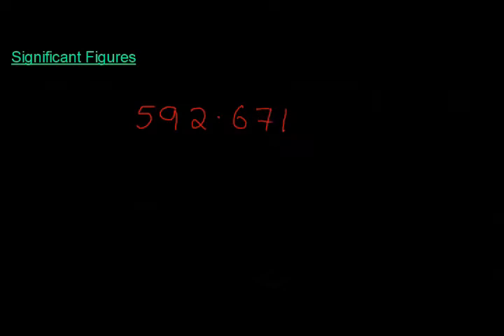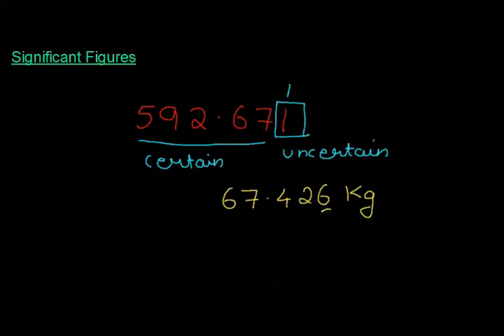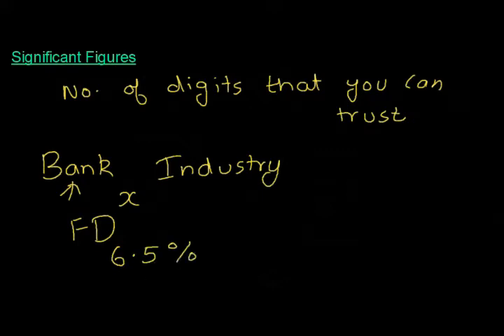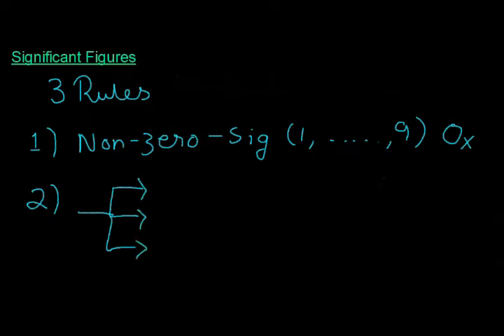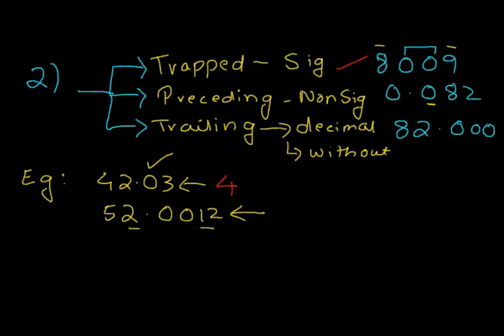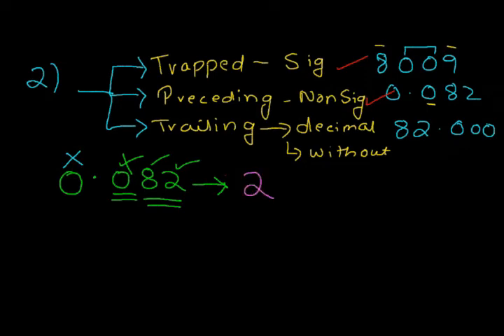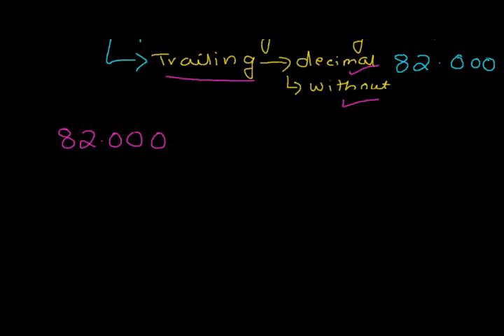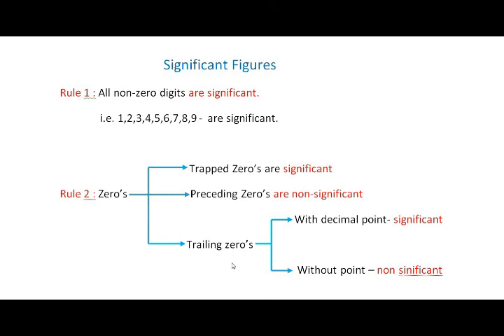Significant Figures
Certain digits - All the digits except the last digit
Uncertain - The last digit of a measurement.
Significant figures - The number of  reliable digits.
Rules for counting no. of Significant figures:
 Rule 1: All non zero digits are Significant.
Rule 2:
a) All the Preceding Zeros are Non Significant.
b) All the Trapped Zeros are Significant.
c) All the Trailing Zeros with Decimal point are Significant otherwise they are not Significant